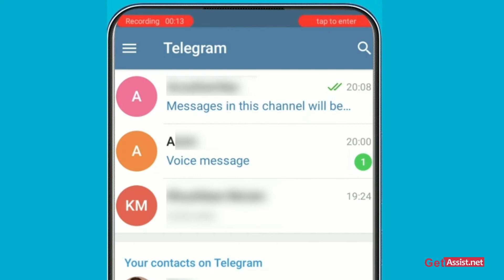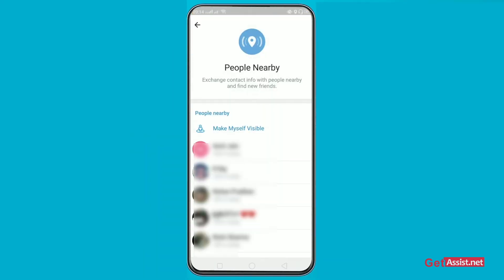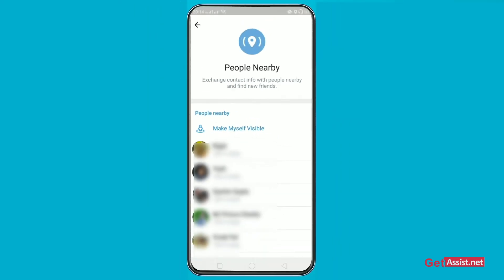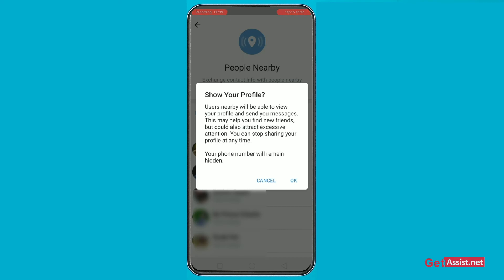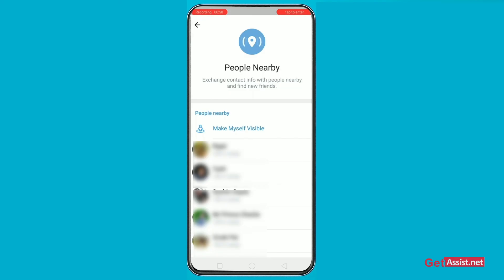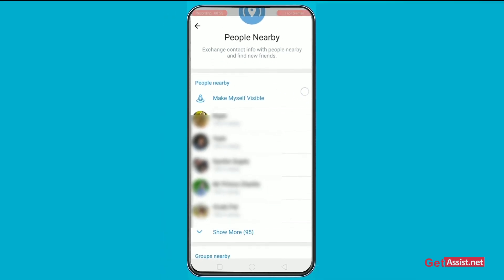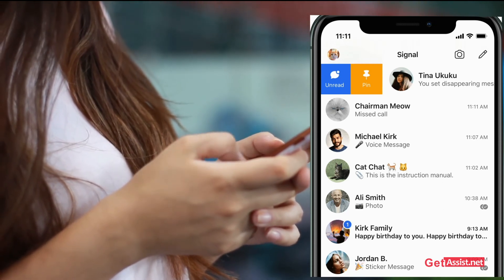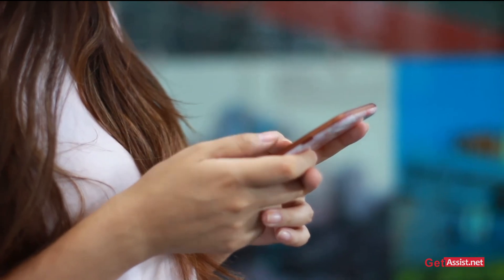Add people On Telegram Through Location | Find People on Telegram Near you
Today I will show you a very interesting way to add people On Telegram Through Location, yes it is true you can Find People on Telegram Near you and add them to your telegram friends list.